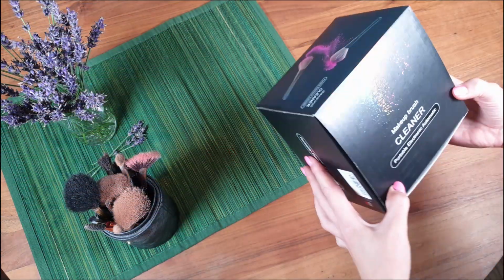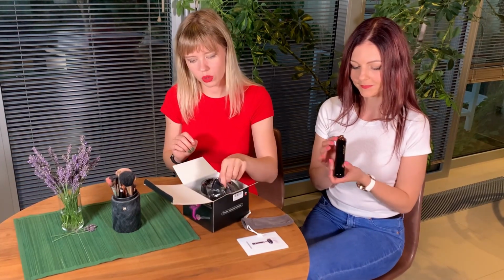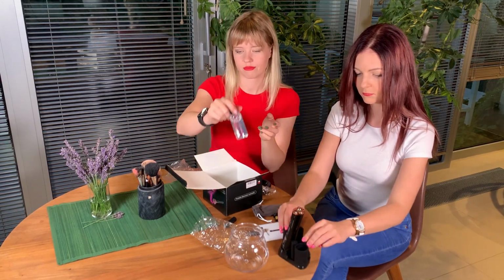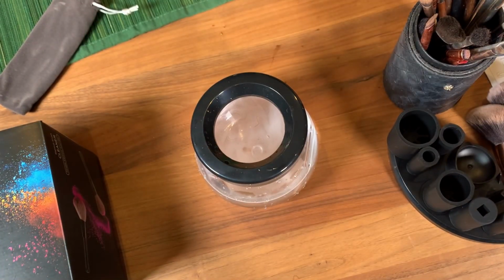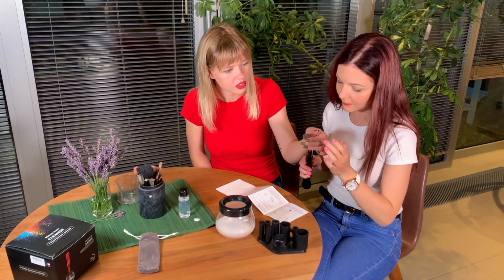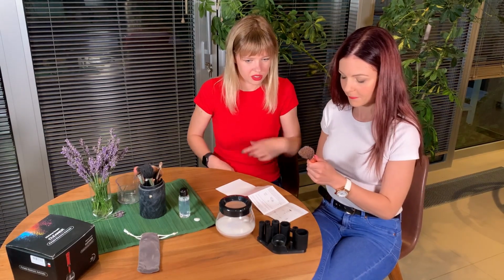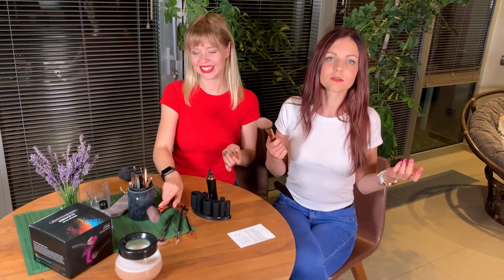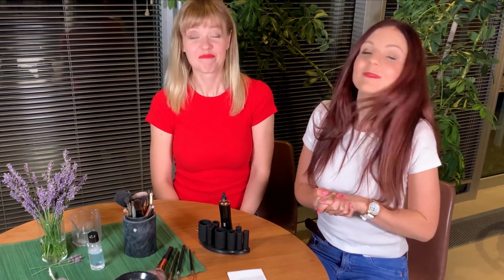How to clean makeup brushes - fast and easy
Recommendations from experienced artists and dermatologists are to clean brushes somewhere between every week up to a month and ways to do it are really a lot.

In this video, we will check the electronic makeup brush cleaner from Amazon and give you honest first-time user feedback.

If you have any questions feel free to write them in the comment section below.

Electronic makeup brush cleaner: